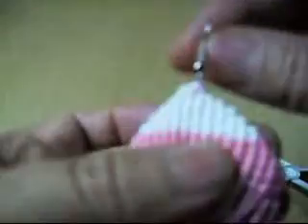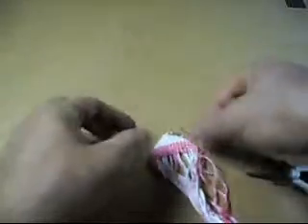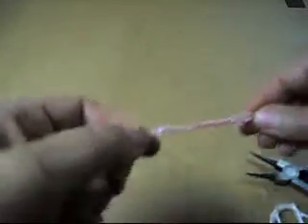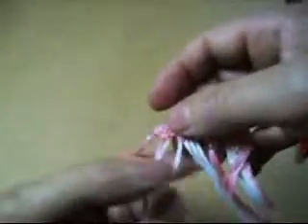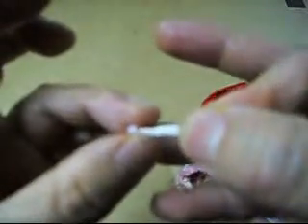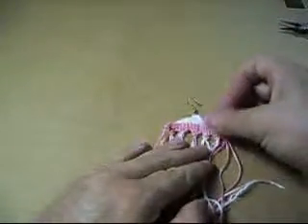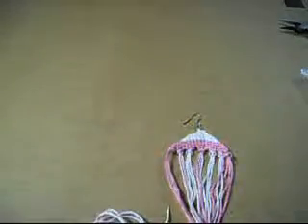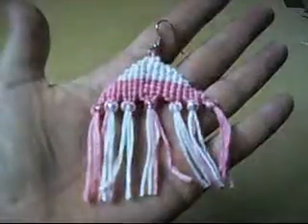How To Finish The Macramé Earrings-4.